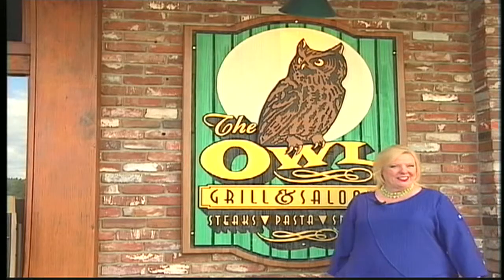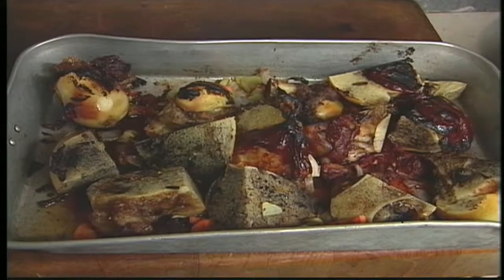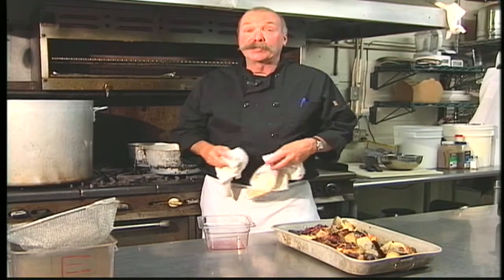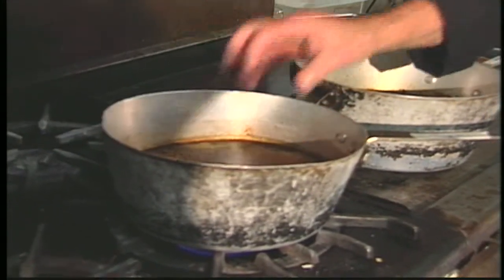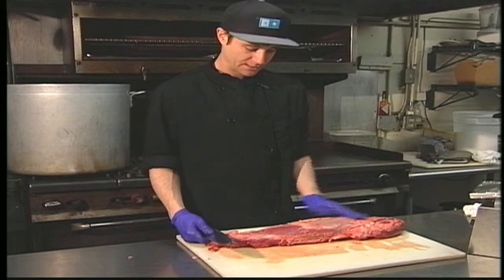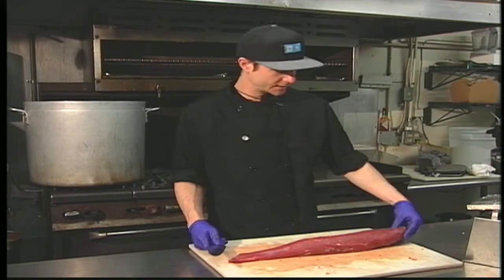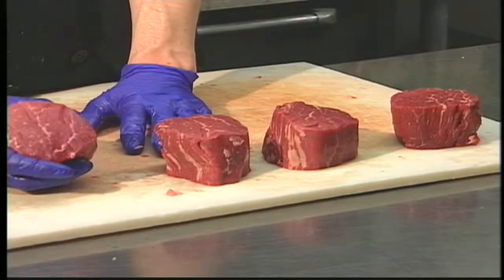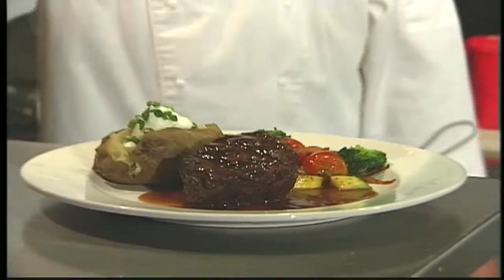How to Make a Gourmet Sauce and Cut Beef Filets, Grass Valley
Learn how to make a chef's sauce from scratch for meat in this video at The Owl Grill and Saloon. How to cut filet mignons. Reserve online! One of the very top restaurants in the Sierra Foothills and California's Gold Country. Located in historic downtown Grass Valley in an 1862 Gold Rush building. Casual and fun atmosphere with excellent cuisine: steak, prime rib, lobster, house-made desserts. The Gold-Rush era bar features old-time gleaming bar back and specialty drinks found nowhere else. In this video hear the story of the ghost that still haunts the bar. See the scrumptious house-made desserts.Open daily reservations highly recommended in this most popular restaurant. Entertainment weekends. Video by Sierra Gold Productions of Nevada County.